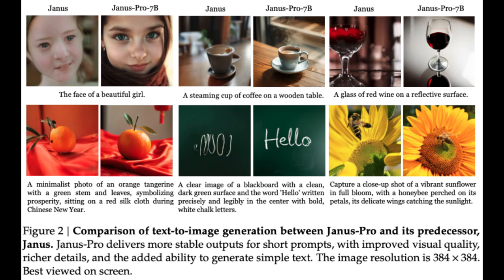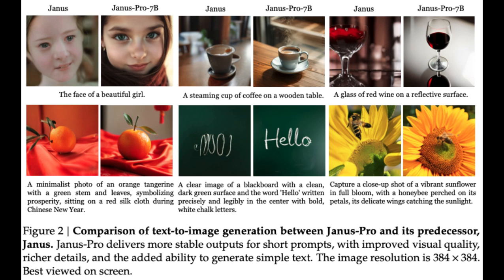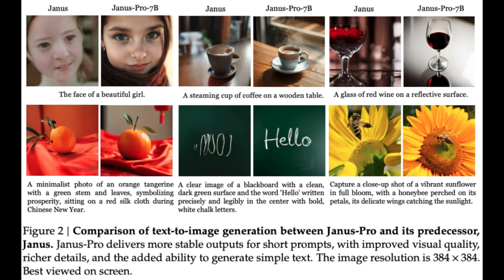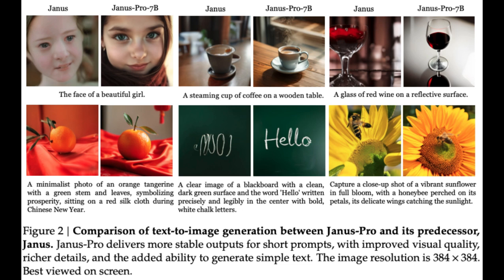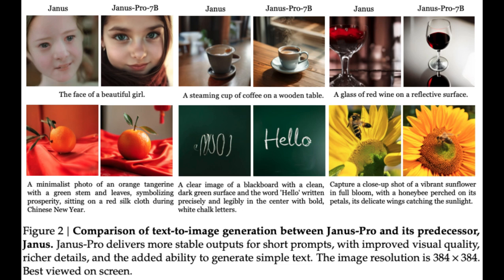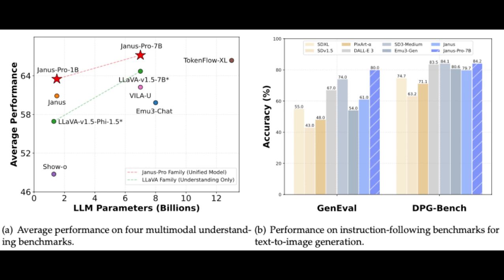Janus-Pro-7B: The New Open-Source Multimodal AI Leader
DeepSeek's Janus-Pro-7B is the latest open-source multimodal AI model, outperforming industry giants like DALL-E 3 and Stable Diffusion in benchmarks such as GenEval and DPG-Bench. Discover its features, performance metrics, and real-world applications.

🎶 Listen to My Latest Album on Spotify! 🎶